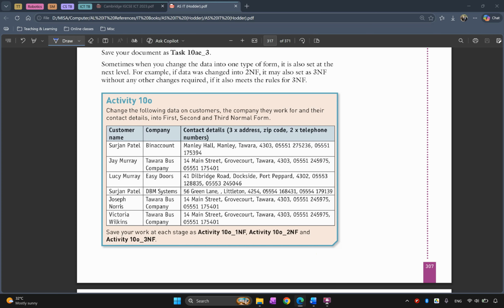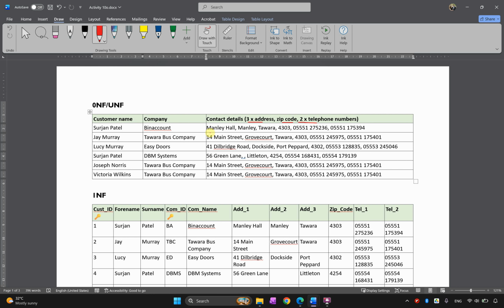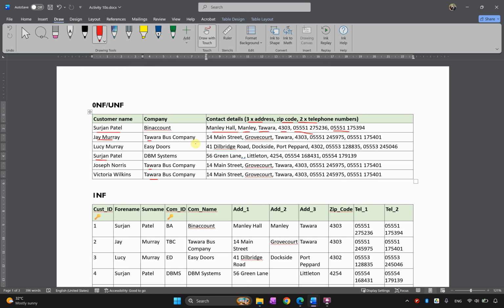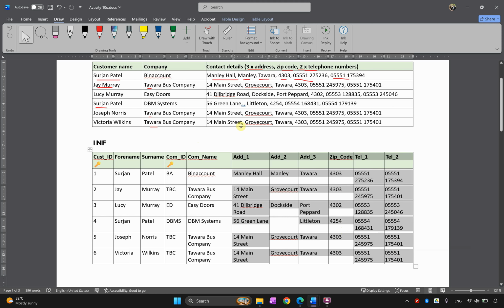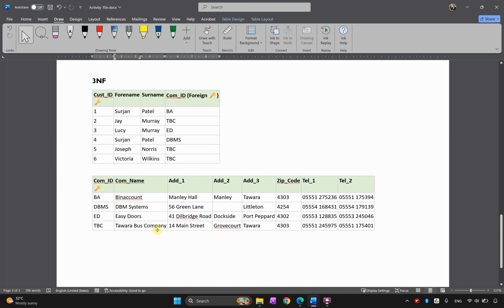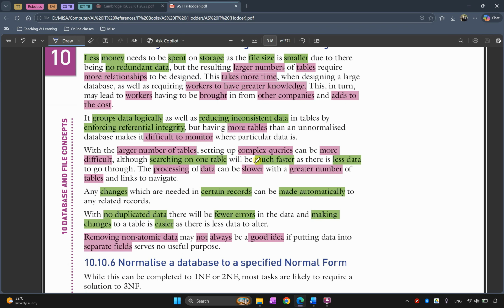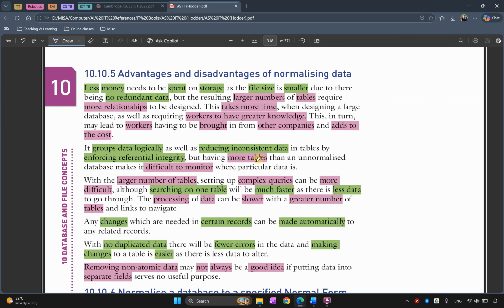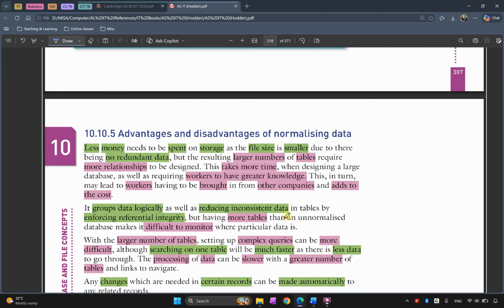Activity 10o (Normalization) | Chapter 10 Database | Cambridge AS IT 9626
Hi👋🏻,
اهلاً وسهلاً

In this video, we tackle our final activity on Database Normalization. We take an unnormalized database (0NF) containing customer and company contact details and walk step-by-step through the process of converting it into First (1NF), Second (2NF), and Third Normal Form (3NF).

Beyond the practical steps, we also cover a highly testable topic for your exams: the theoretical advantages and disadvantages of normalizing databases in real-world company scenarios.

📌 What you'll learn in this tutorial:

- How to identify unnormalized data (0NF), including non-atomic fields and duplications.
- First Normal Form (1NF): Splitting non-atomic data (like names and addresses) and assigning Primary Keys.
- Second Normal Form (2NF): Breaking data down into separate, linked tables (Customer Table and Company Table).
- Third Normal Form (3NF): Evaluating your tables to ensure no further breakdown is required.
- Theory: The Advantages (e.g., reduced storage, improved referential integrity) and Disadvantages (e.g., increased complexity, processing power demands) of database normalization.

⏱️ Chapter Timestamps:

00:00 - Introduction to the Unnormalized Database (0NF)
02:16 - Converting to First Normal Form (1NF)
02:53 - Breaking Down Tables for Second Normal Form (2NF)
03:26 - Evaluating for Third Normal Form (3NF)
03:59 - The Advantages of Database Normalization
05:22 - The Disadvantages of Database Normalization
06:33 - Wrap Up